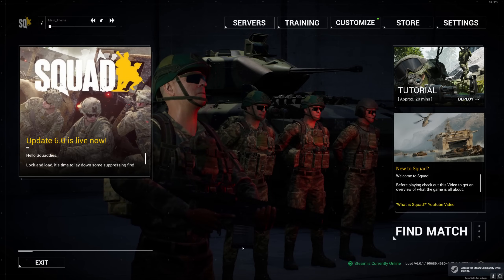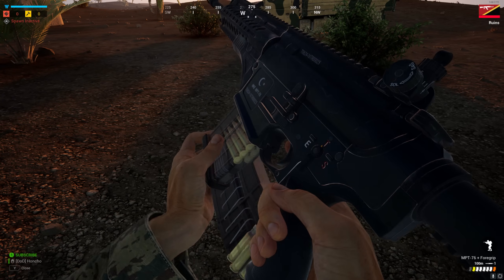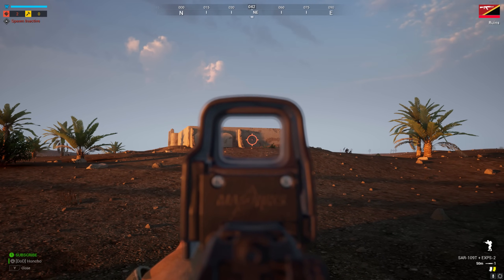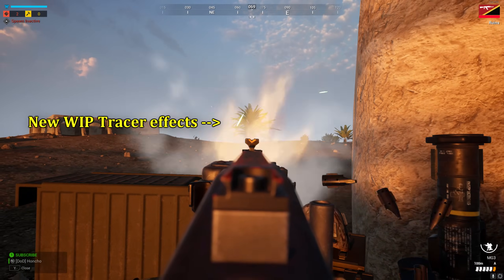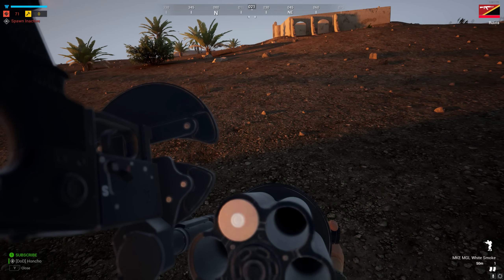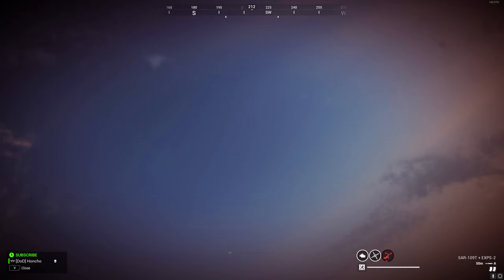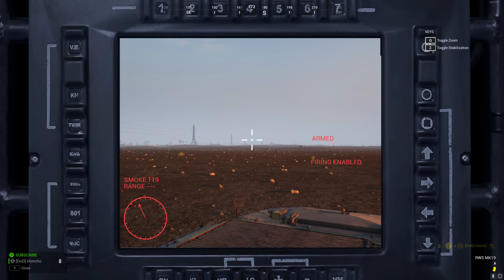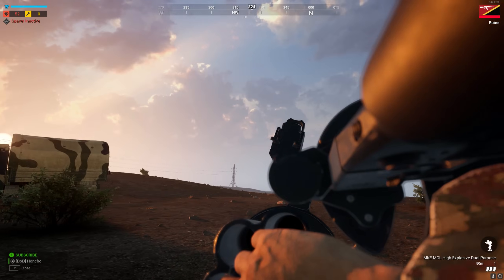NEW TURKISH LAND FORCES FACTION LEAKED! - First Look At Their Equipment! - Squad Update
OWI left a sneaky leak In the Public Playtest for this weekends playtest, and that was the Turkish Land Forces!! So here is a first look at what they have from Infantry Equipment to Armoured Assets!